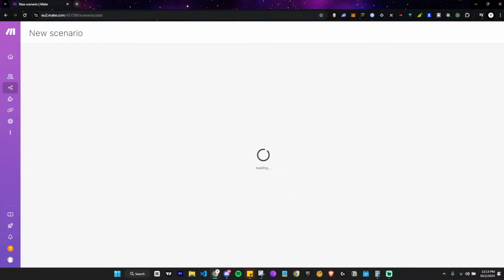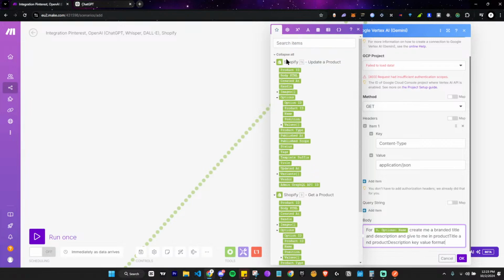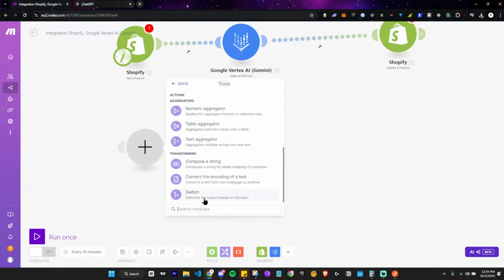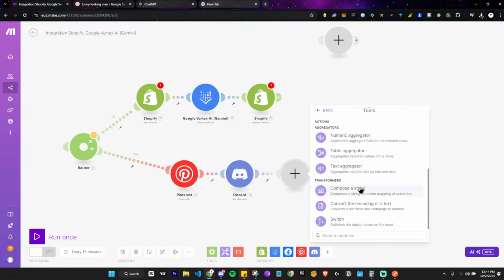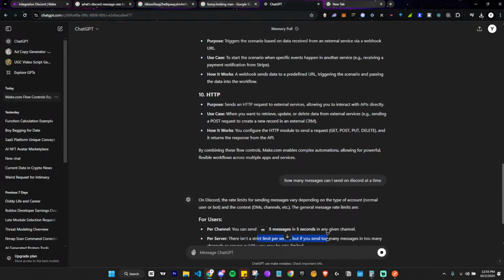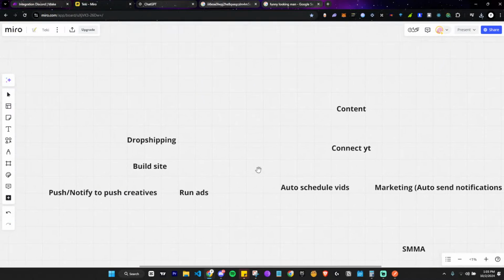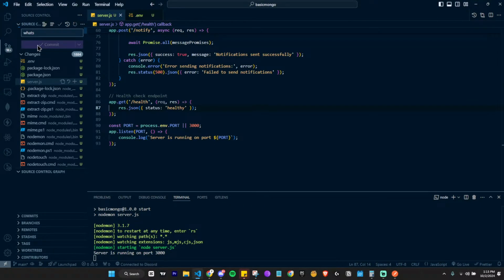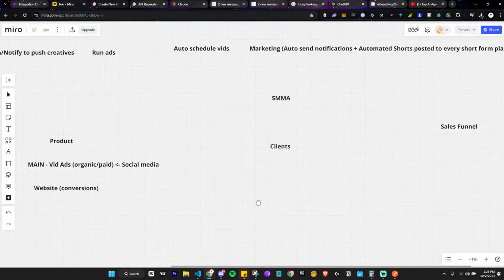First time trying to build an Ai automation pipeline with Zapier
Trading NQ and gold